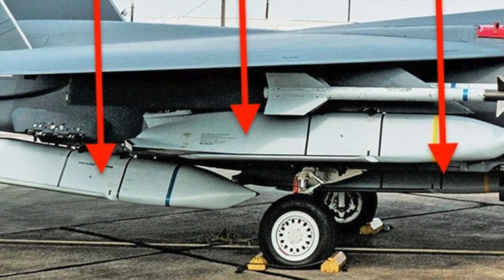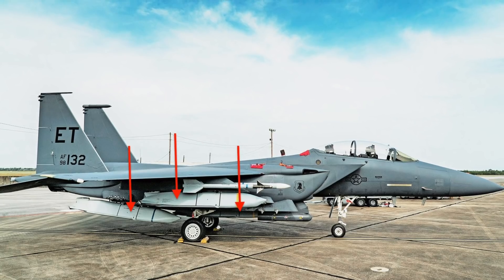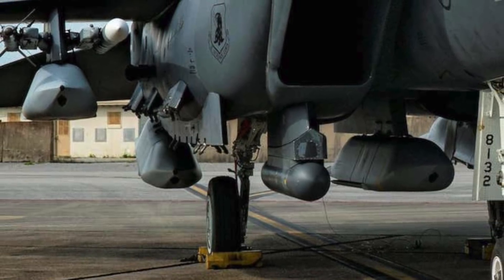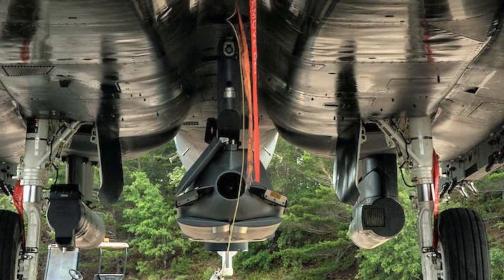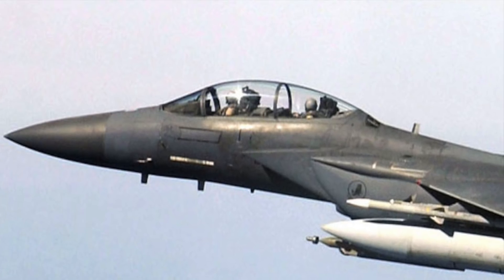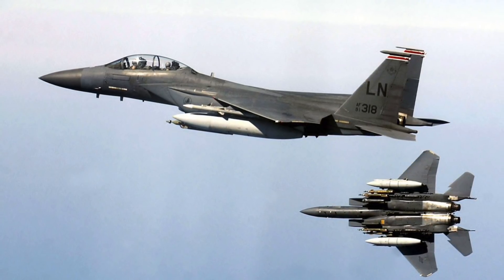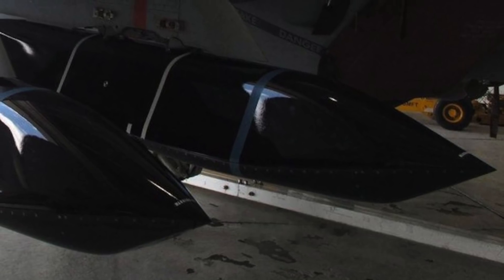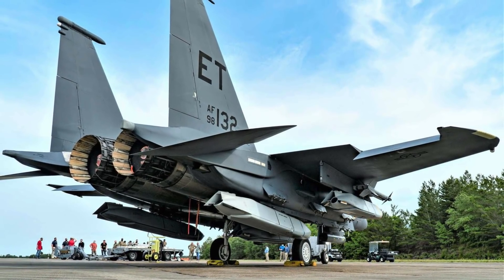U.S. Air Force F-15E Strike Eagle has been loaded up with five AGM-158 JASSMs for the first time !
U.S. Air Force F-15E Strike Eagle fighter jet has been loaded up with five AGM-158 Joint Air-to-Surface Standoff Missiles, or JASSMs for the first time.

This was done as part of a proof-of-concept at Eglin Air Force Base, Florida.
The idea was to increase the JASSM load of F-15E Strike Eagle fighter a part of Project Strike Rodeo.

While the jet was not flown, it can be assumed that a flight test with this load will be carried out in near future.
The trial was undertaken by the 85th Test and Evaluation Squadron (TES).

Viewers may note in regular configuration F-15Es are loaded with two JASSMs.

In this video Defense Updates analyzes how F-15E Strike Eagle fighter armed with 5 JASSMs could enhance the tactical resilience of air to ground missions for U.S. Air Force?

BACKGROUND MUSIC

IMAGES USES